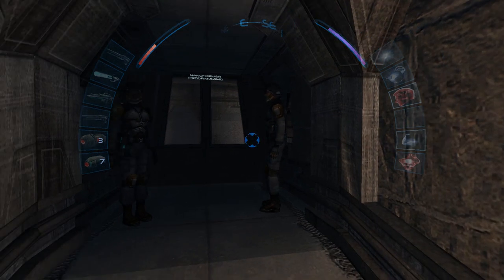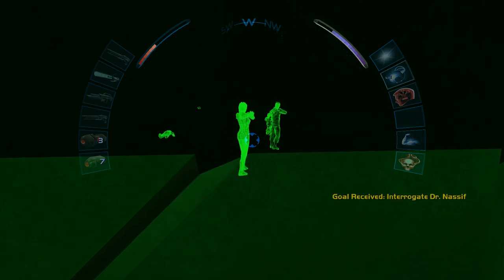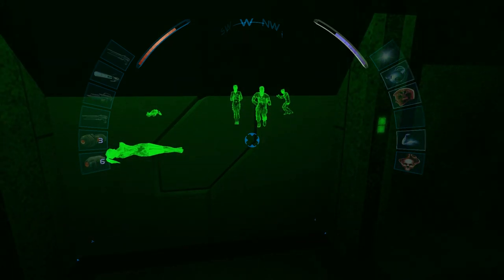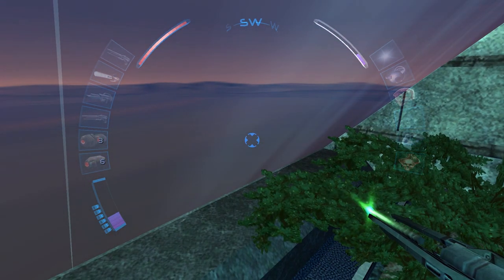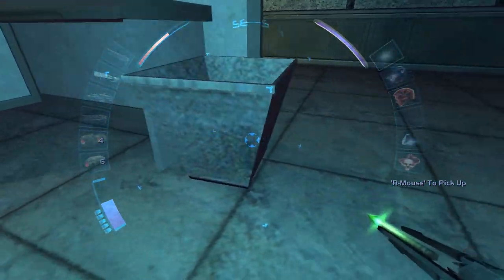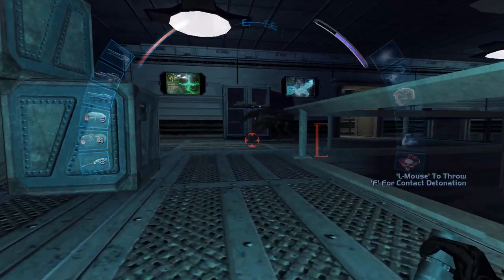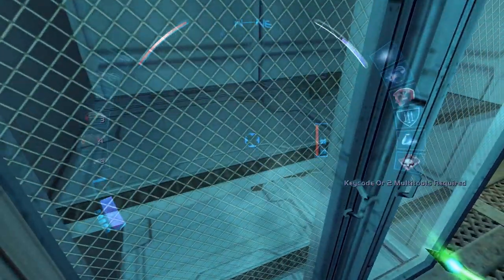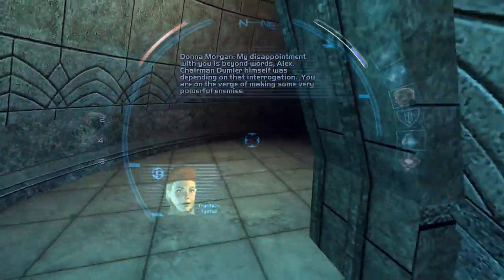Deus Ex: Invisible War (Ep. 14 – Plague Cured)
Welcome to my playthrough of Deus Ex: Invisible War (2003), the sequel to the original Deus Ex. I’m running the Visible Upgrade unofficial patch with the included high resolution texture pack: